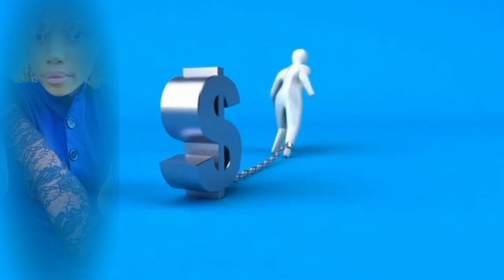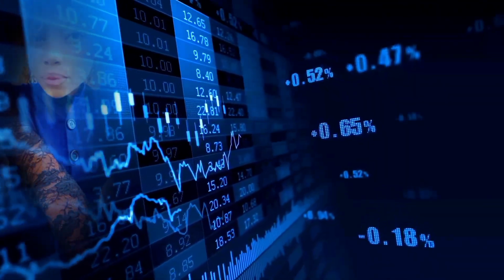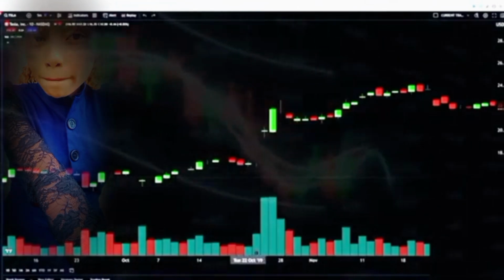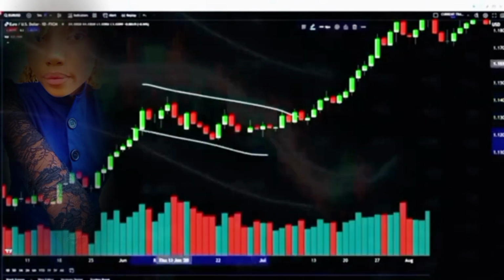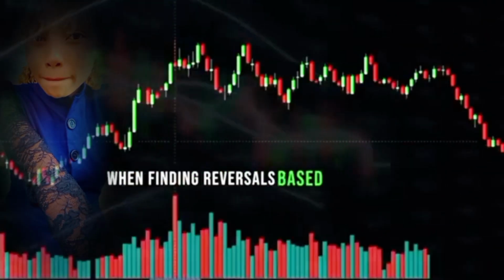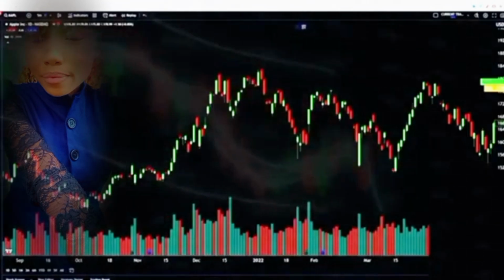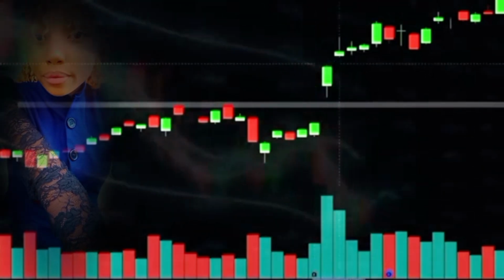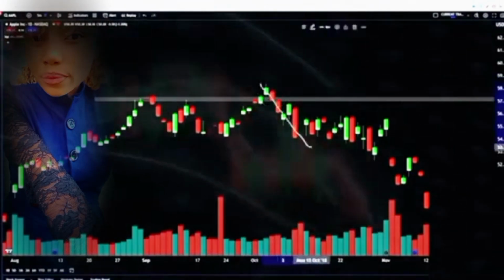The Only Working Price Action Indicator In Tradingview That Made Scalping And Day Trading Easy!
Price action indicator in tradingview